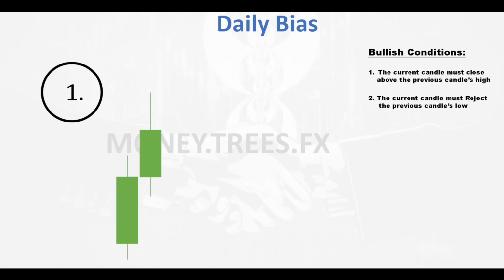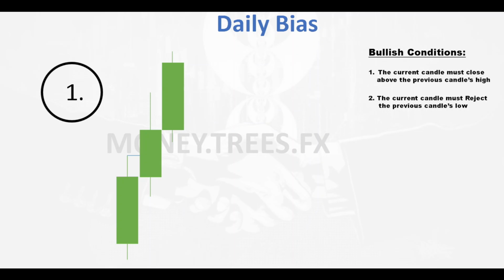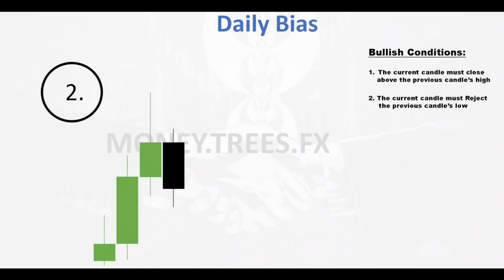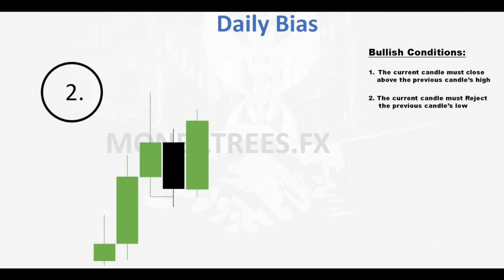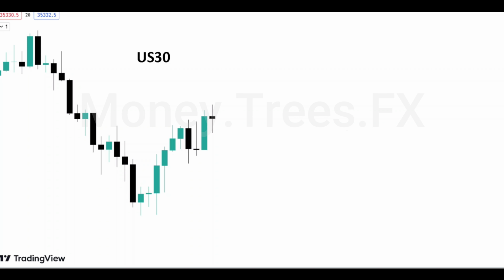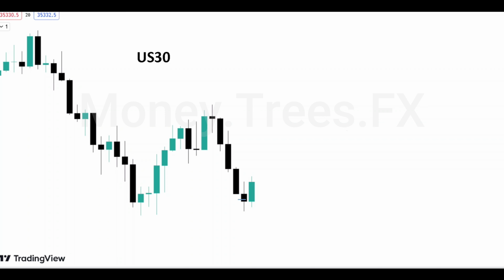Easy Daily Bias System to follow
A lot of people are struggling with framing a daily directional bias. They fail to understand that it all depends on the higher timeframe order flow . Which doesn't mean that you have to execute everyday, even when you are right about the direction. In this video I'm sharing an alternative method that you can use to determine the daily bias

The teachings in these videos are  inspired by the following people:

ICT (InnerCircleTrader)